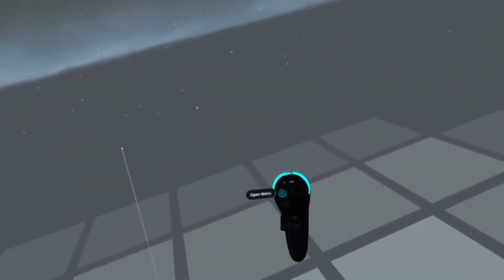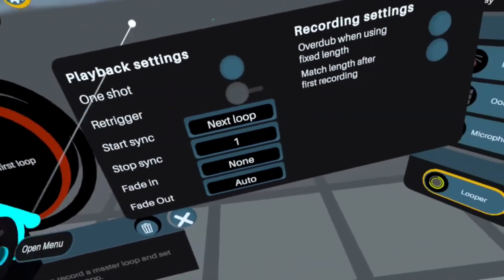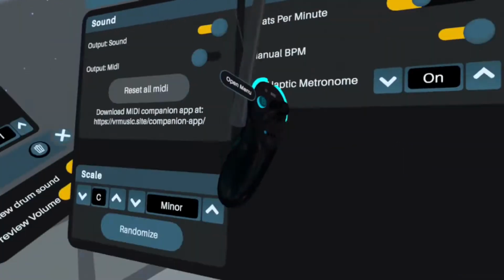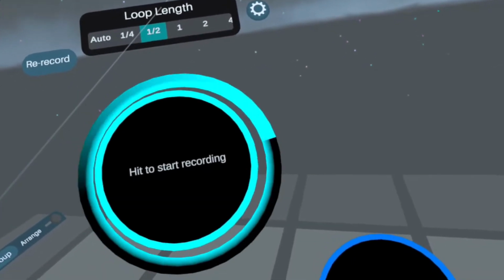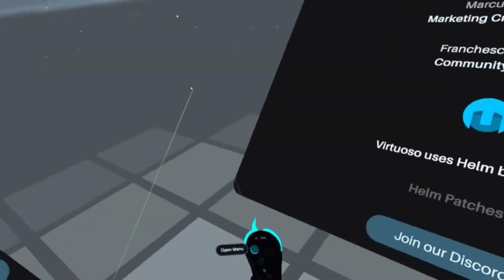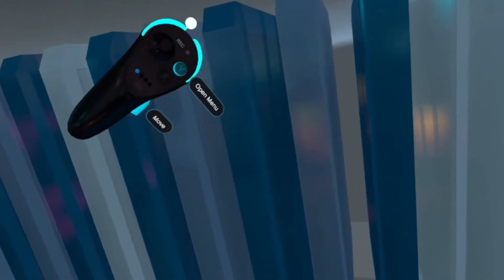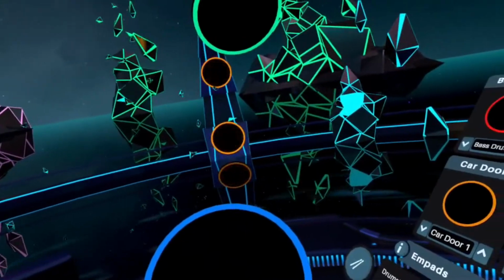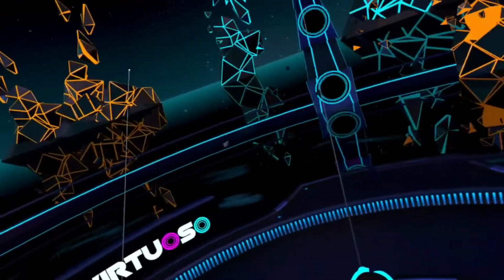This Is NOT A "Music Sandbox" | Virtuoso | Accessibility Review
get 25%off

As the title says, this app is not just another one of those "music sandbox' games. Virtuoso is the best music creation software for stand-alone VR. Not only does it feature multiple instruments built to take full advantage of VR, the app is also highly accessible as far as visuals go. 9/10 highly recommend.